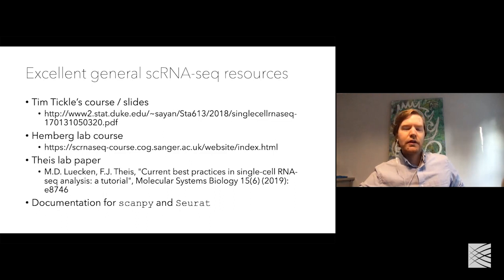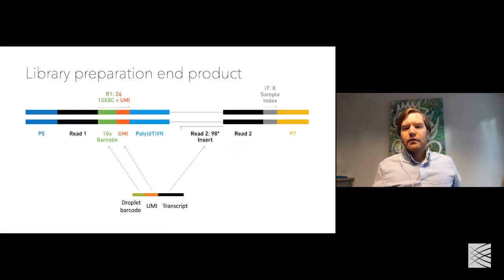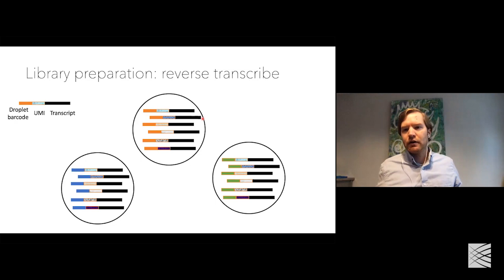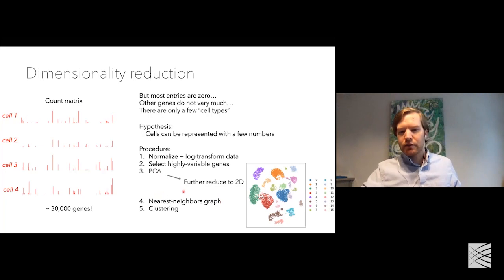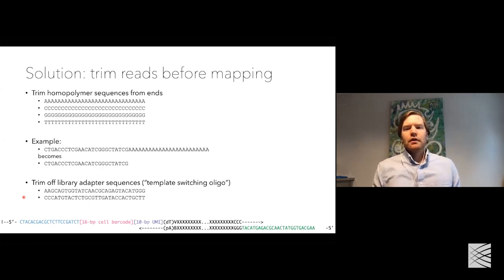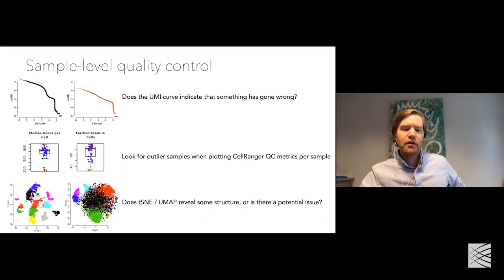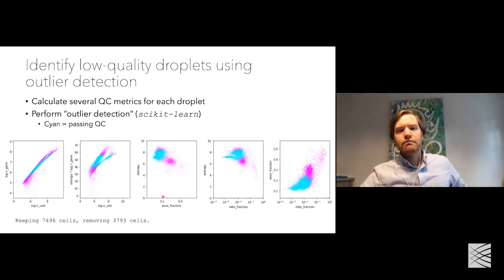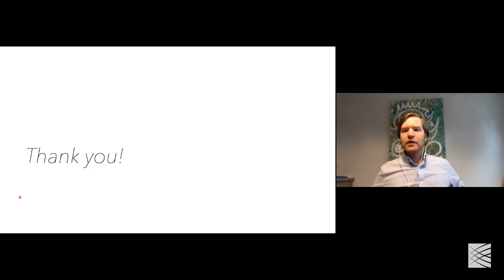MPG Primer: scRNA-seq analyses: challenges, opportunities, and best practices, Part 1 (2020)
Broad Institute

Stephen Fleming
scRNA-seq analyses: challenges, opportunities, and best practices